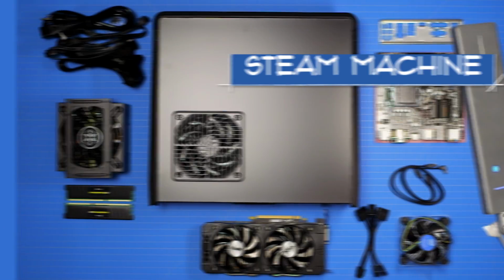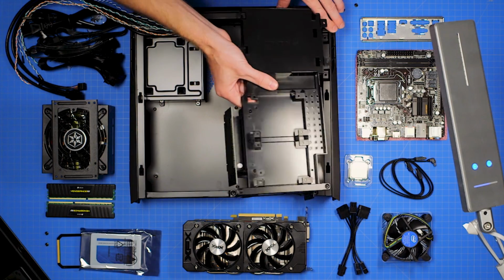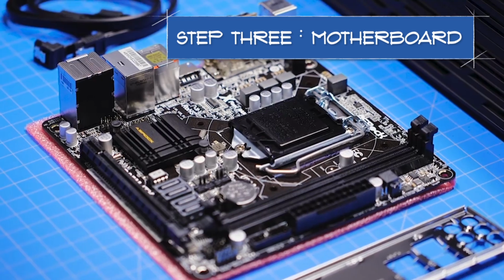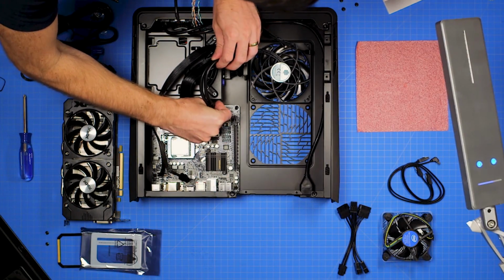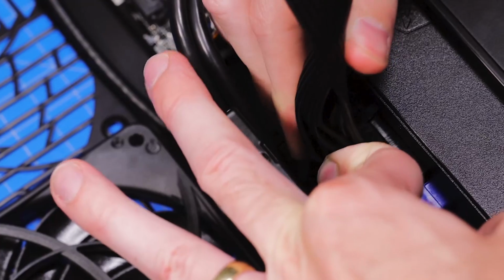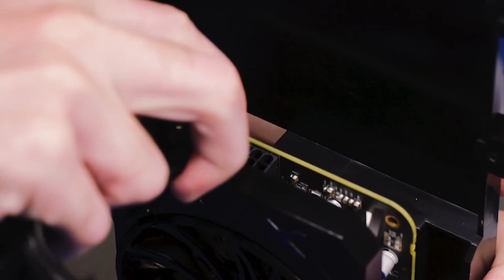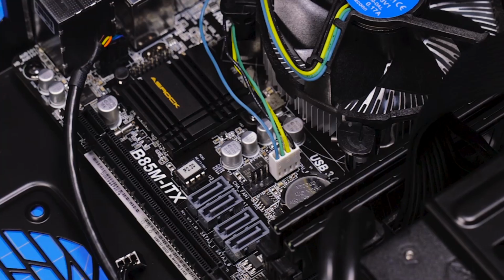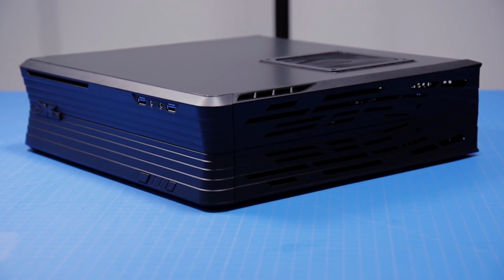How to Build a Powerhouse Steam Machine for Hundreds of Dollars Less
It’s been a long time coming, but the first Steam Machines are finally here: compact computers that give you the quality of PC gaming with the living room convenience of consoles. Too bad most of them cost an arm and a leg. Here’s how to build your own for less.

Executive producer: Jesus Diaz
Producer: Nicholas Stango
Motion Graphics: Elisa Solinas
Consultant and voice over: Whitson Gordon